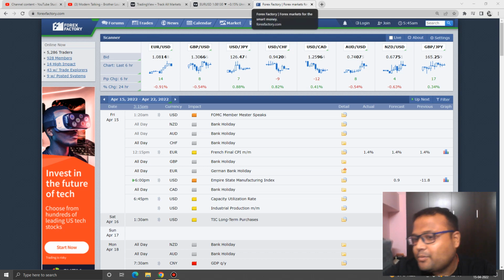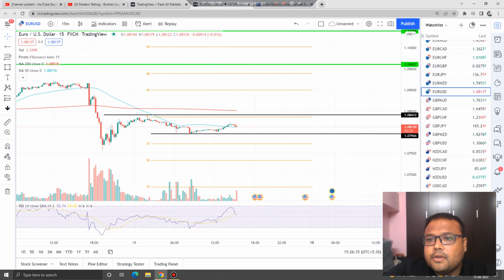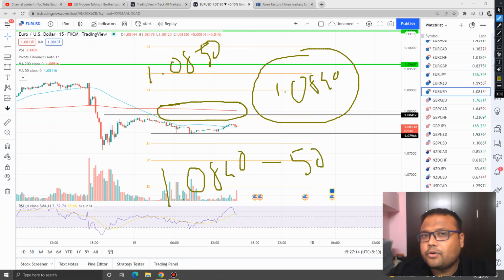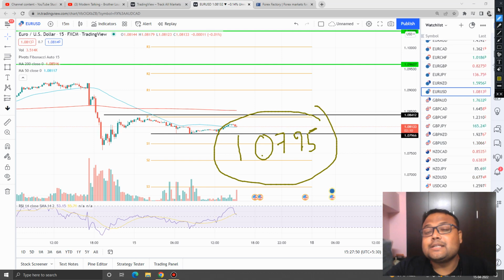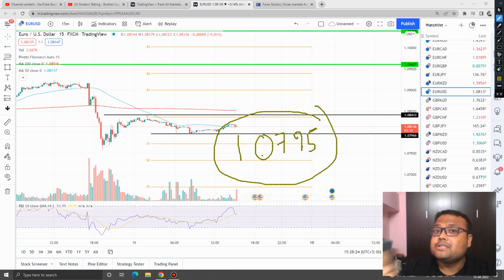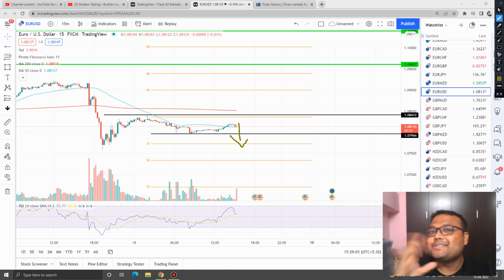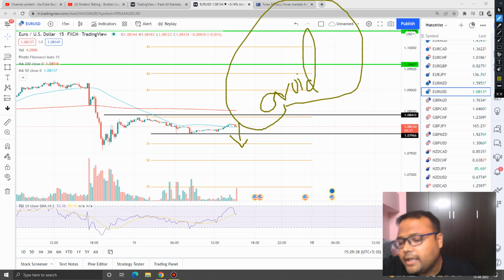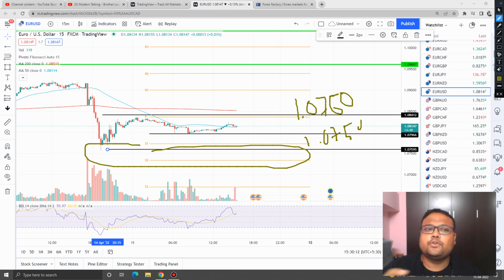EURUSD Strategy TODAY 15 APR | EUR USD Analysis TODAY 15 APR | EURUSD Forecast TODAY 15 APR